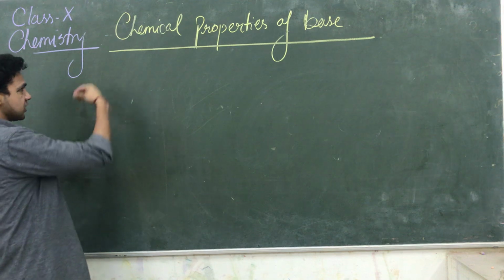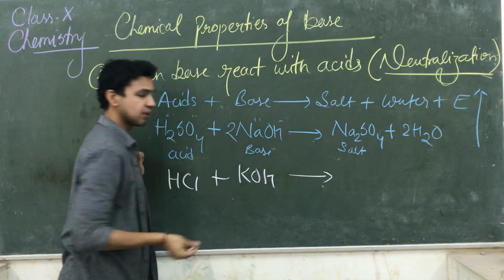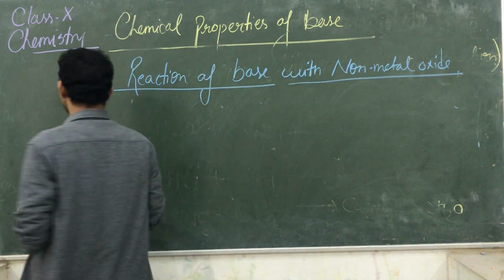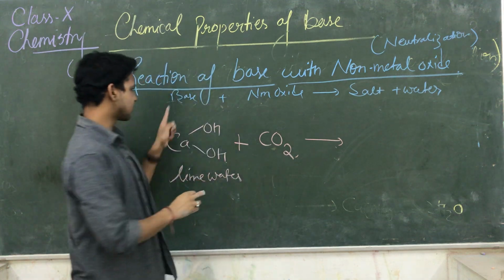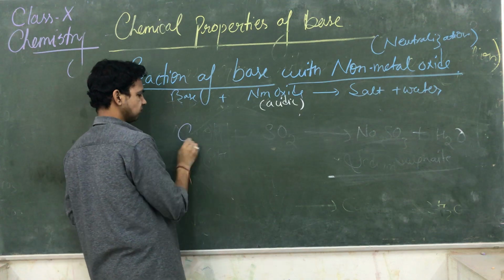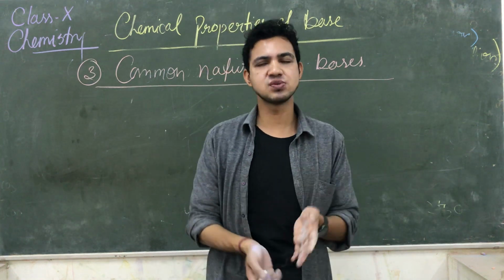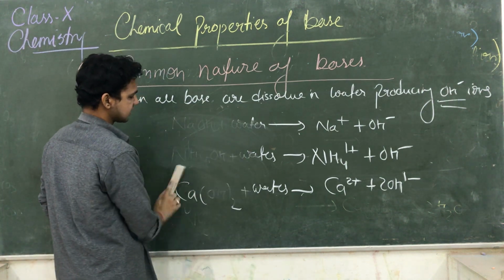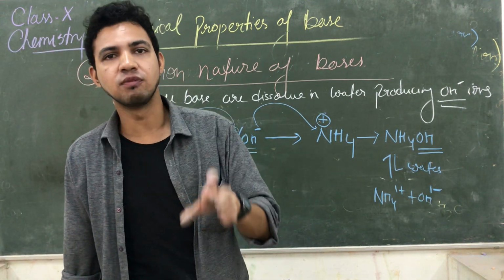Chemistry , Class X, Chemical propeties of base By Dr. Gaurav Bhoj